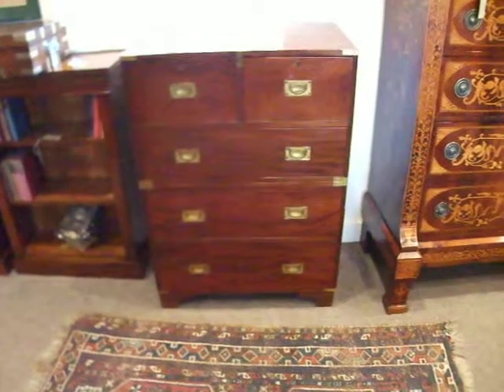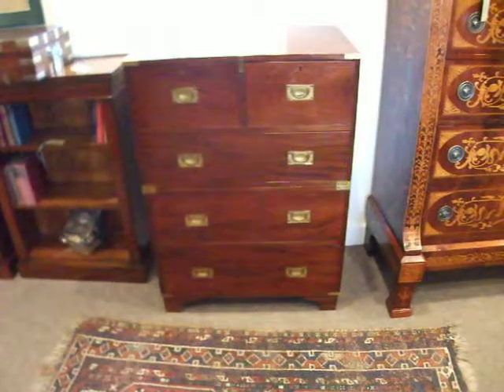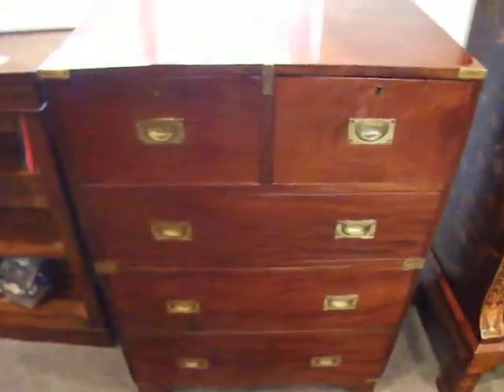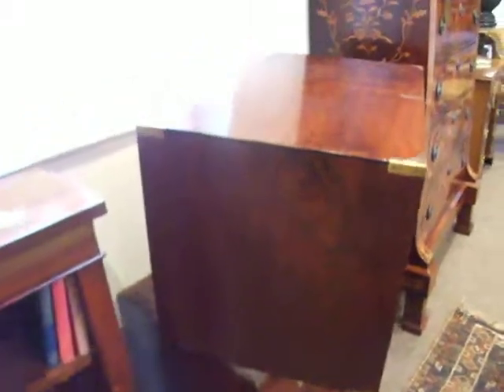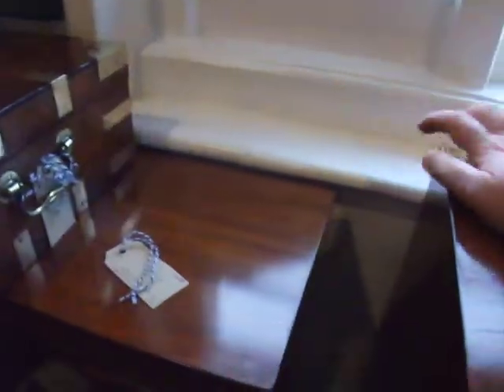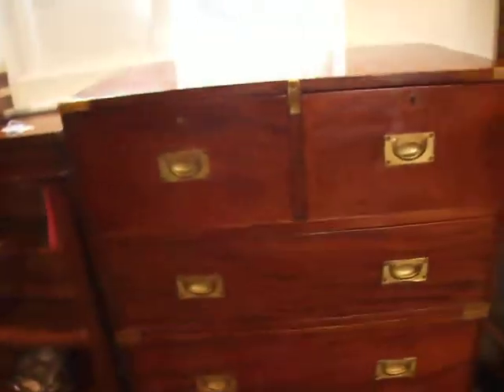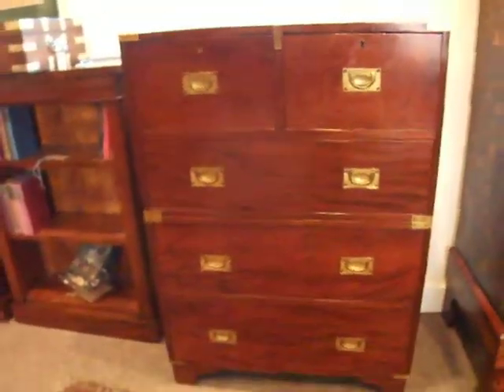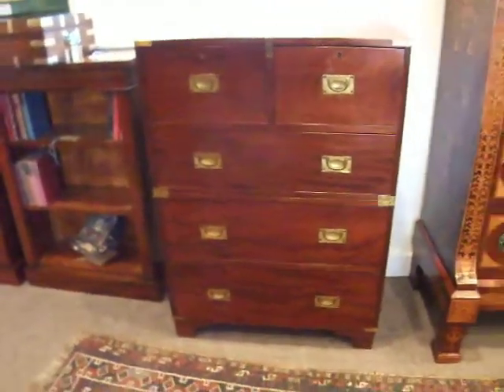Late Victorian small military chest